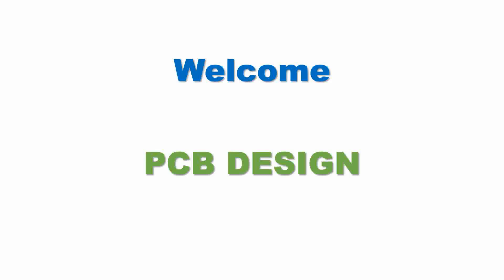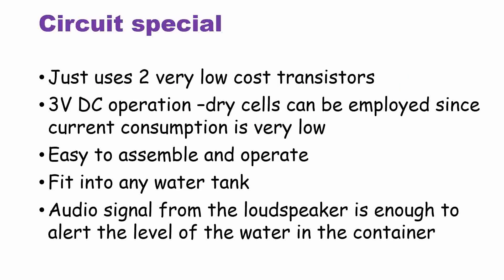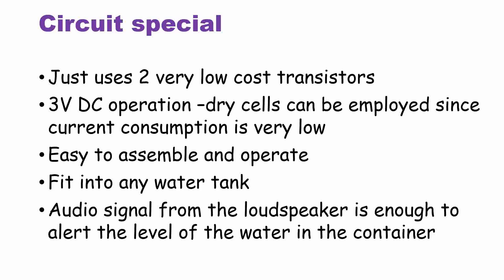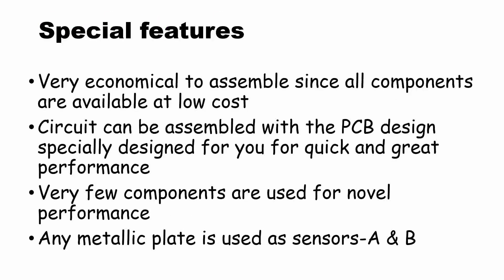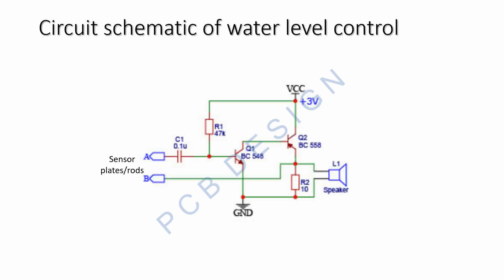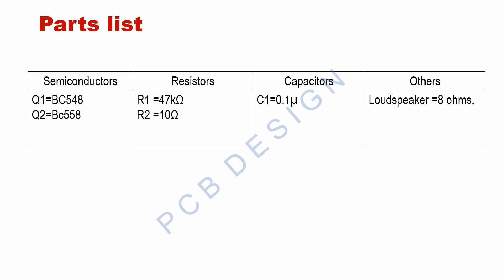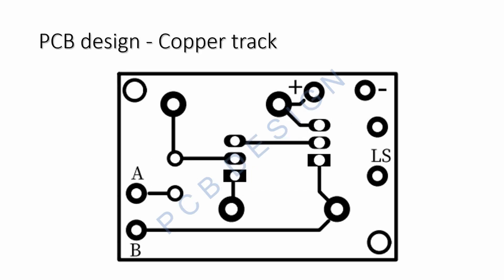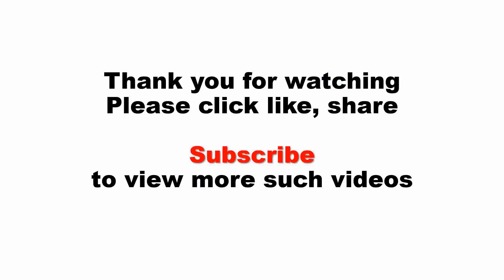A novel water level controller with ready made PCB design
A video tutorial on how to build a novel water level controller using just 2 low-cost transistors with the ready-made PCB design